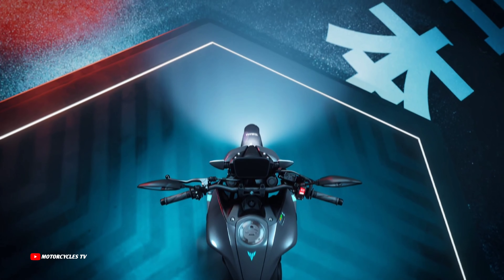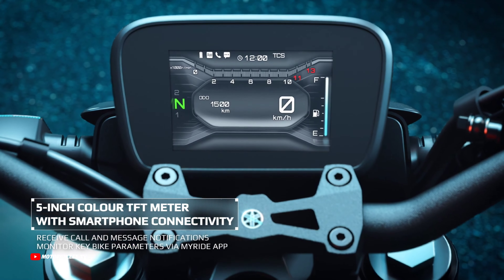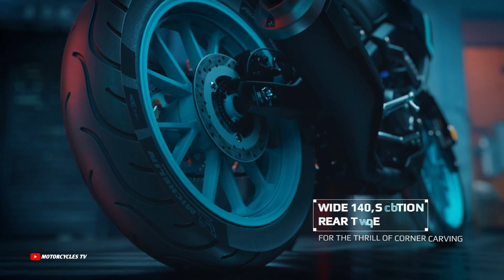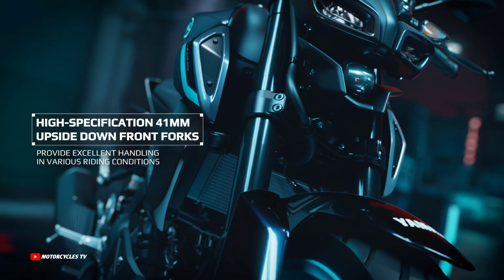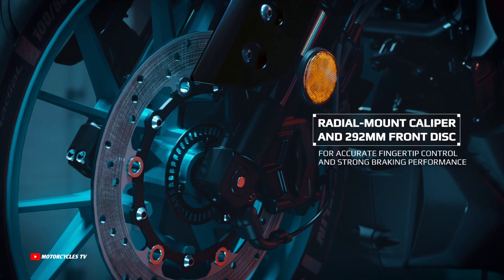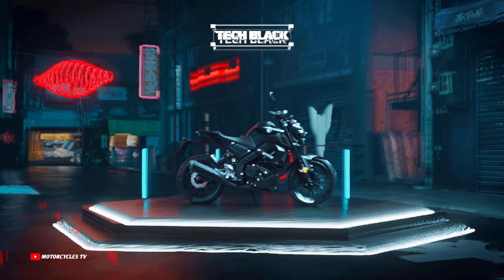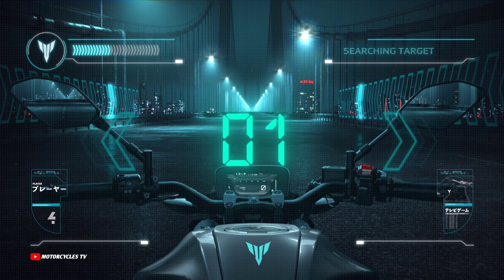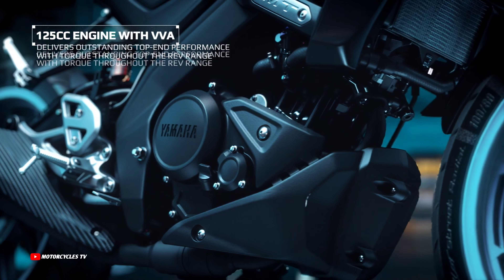2024 Yamaha Mt 125 - Review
2024 Yamaha Mt 125 - Review